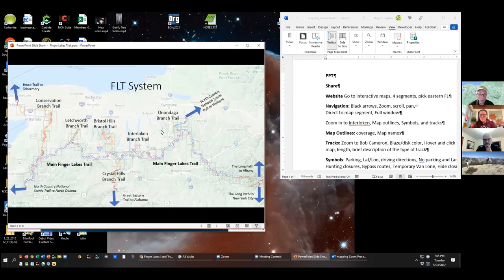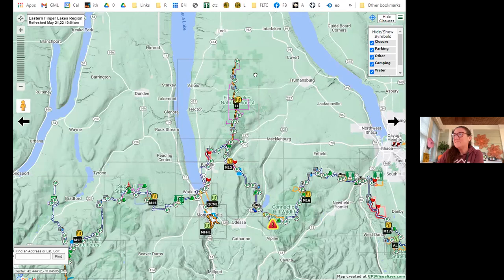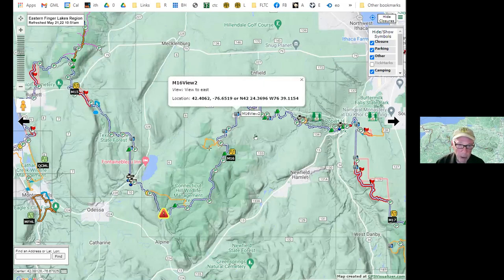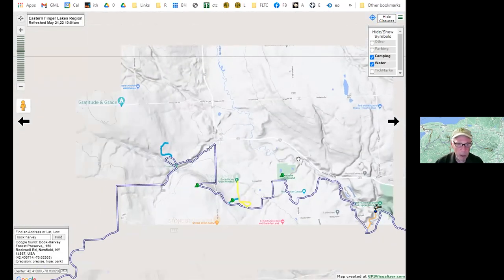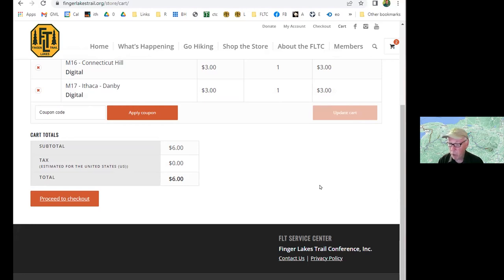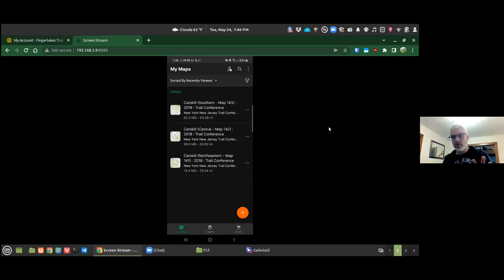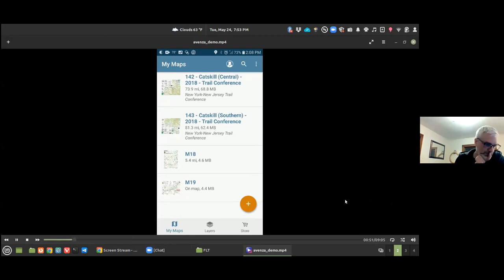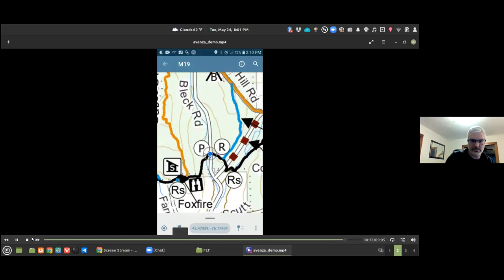FLT Connect - Navigating The FLT: A Guide to FLTC Maps and Map Resources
"A map, it is said, organizes wonder."  - Ellen Meloy, American Writer

There is much to wonder about on the Finger Lakes Trail, but we don't want you to wonder about getting lost, wandering off-trail, or stumbling into a hunting closure. Our maps are the best tools we can offer to keep you safe and on the right path to happy adventuring. But how do you actually use the interactive map on our website? What is better when you're out on the trail, paper or digital? How do you actually get the digital downloads onto your phone so you can use it out on the trail?

All of these questions and more will be answered in our Navigating the FLT presentation on Tuesday, May 24.

Map experts Roger Hopkins and Scott Geiger will give you the basic tools you need to plan and organize your hikes and adventures on the FLT, walking you through the various options and how to use them.